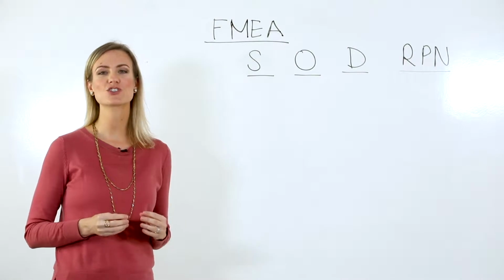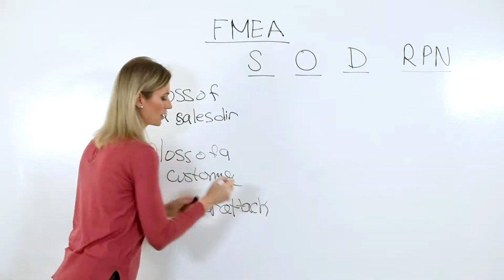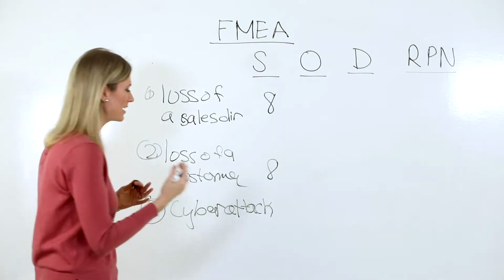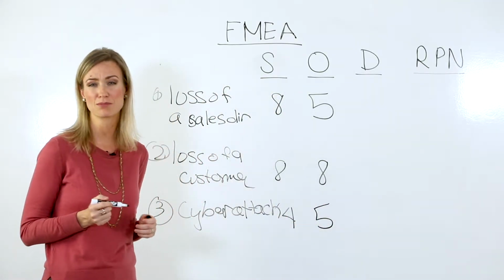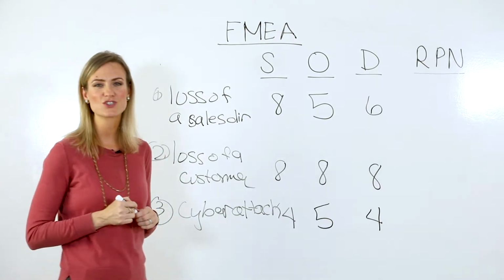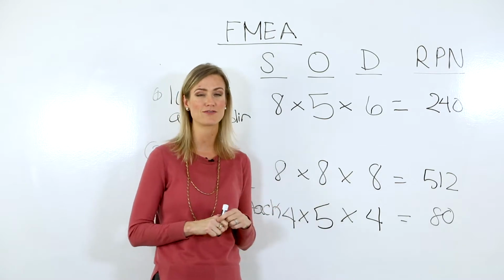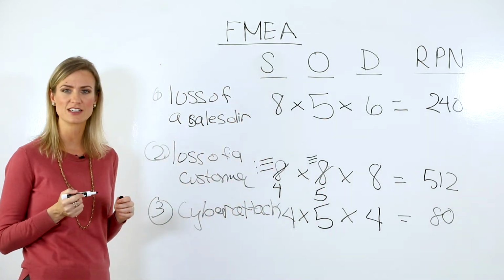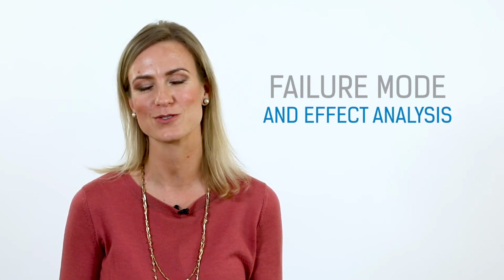Assess Your Business's Risks with Jennifer Cavender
Jennifer Cavender, Senior Manager with Haskell & White shows you how to assess the risks in your business, so you develop a plan to reduce your exposure.